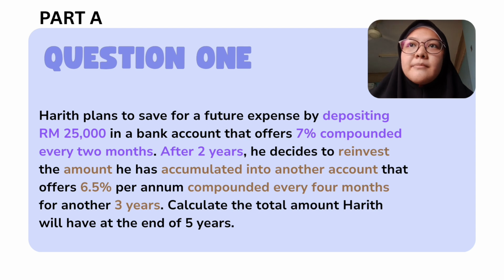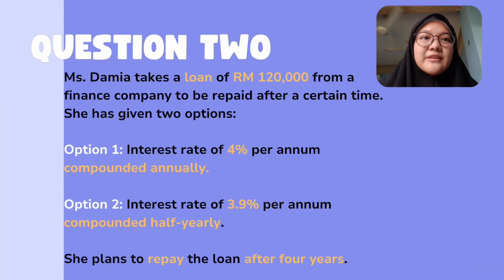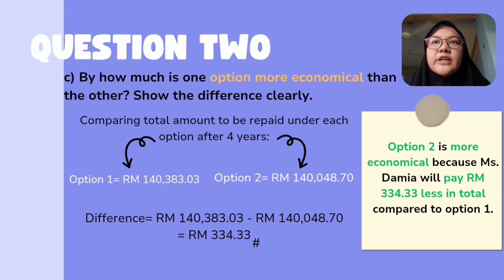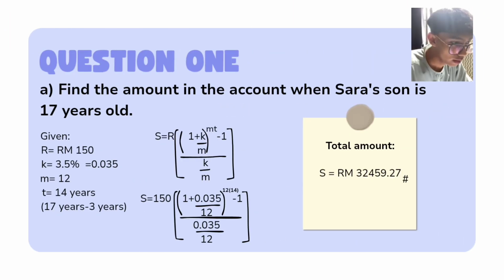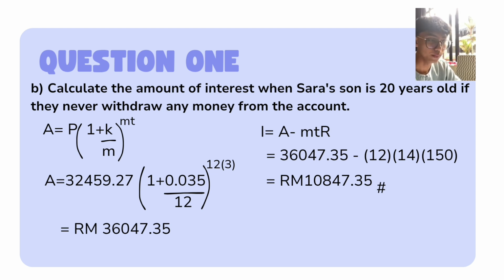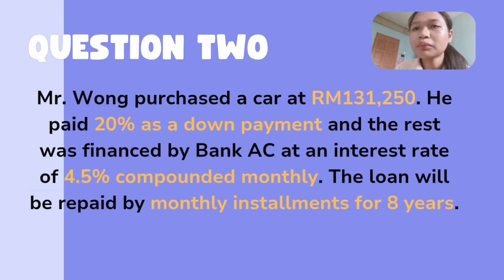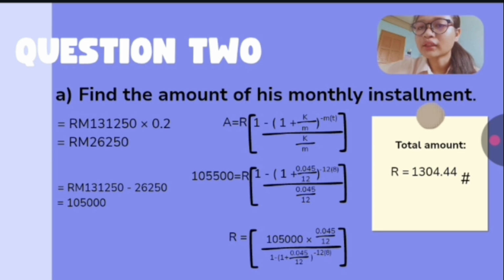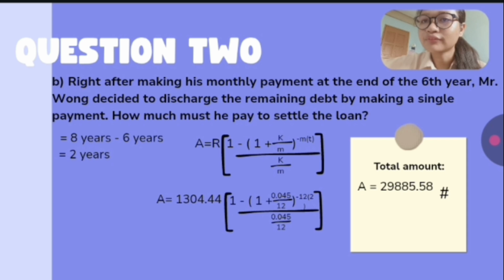(GROUP 2) MAT112 VIDEO ASSIGNMENT (COMPOUND INTEREST & ANNUITY)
MAT112 Compound Interest & Annuity